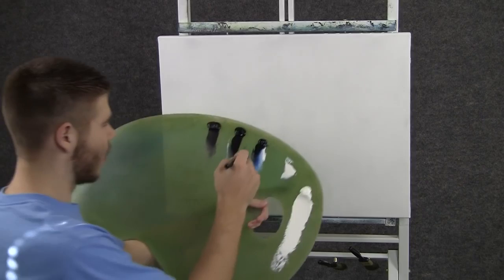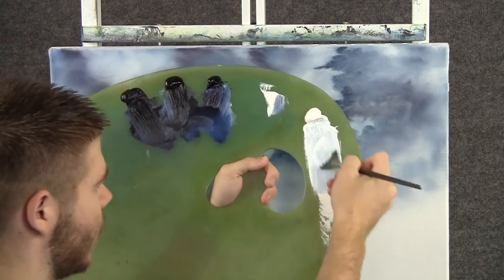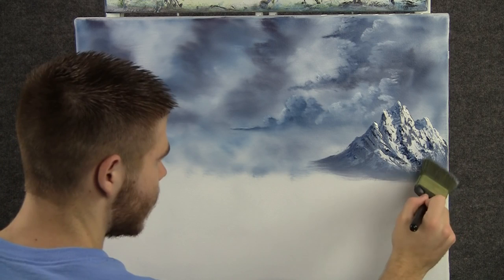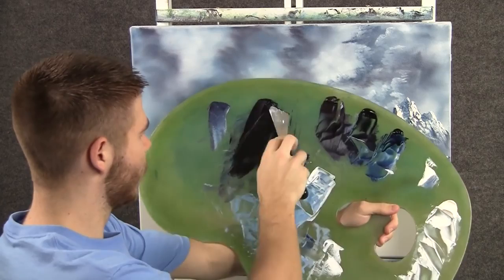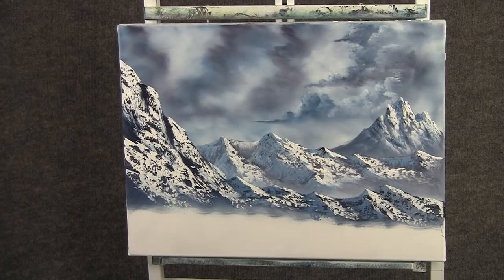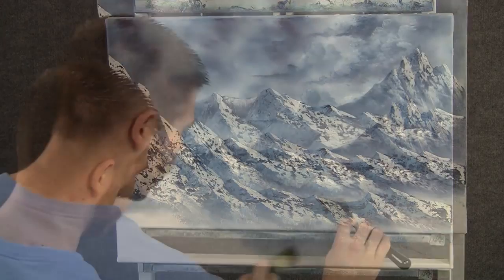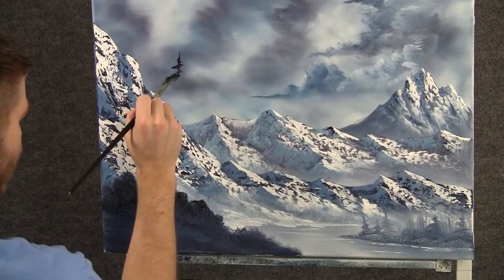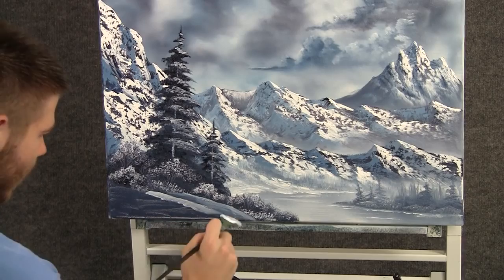Pk Paint with Kevin Hill - Large Snowy Mountains wet on wet HD